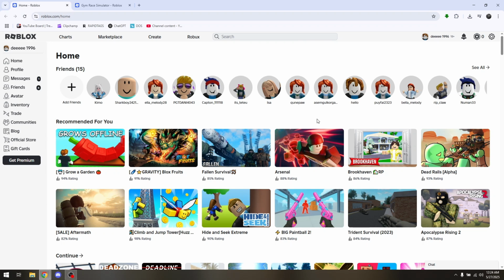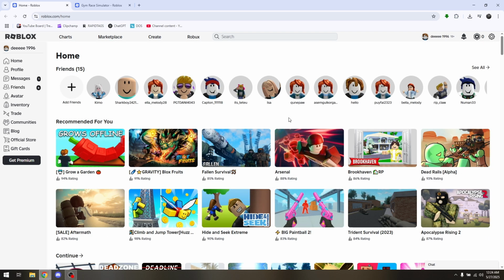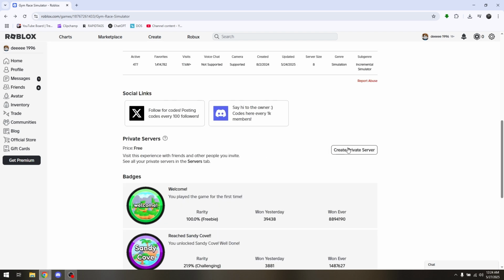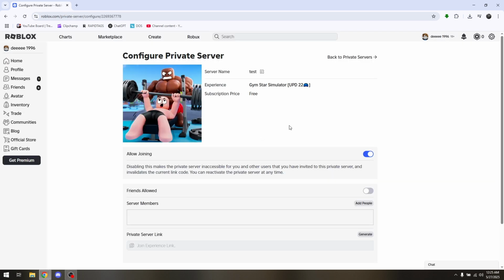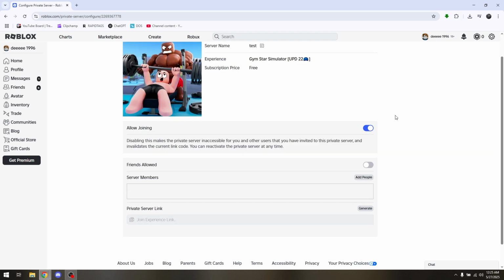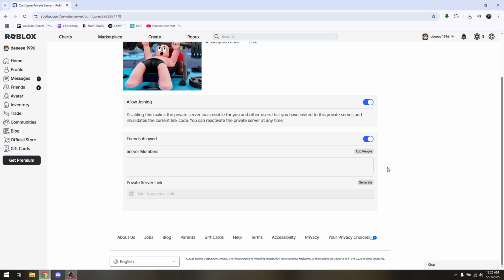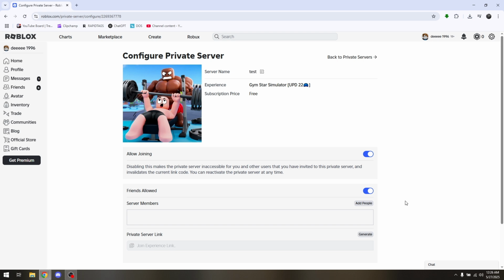HOW TO MAKE YOUR PRIVATE SERVER PUBLIC IN ROBLOX 2026! (FULL GUIDE)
In this video, I am going to show you how to make your private server public in Roblox. Easily allow friends and other players to join your Roblox private server. Learn how to change server settings and permissions quickly.
This method works for most Roblox games with private servers.